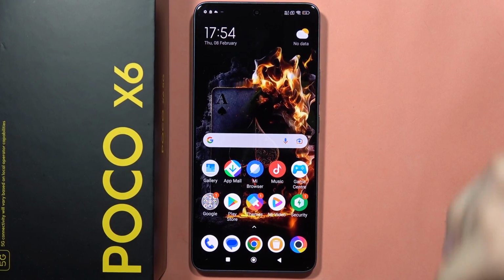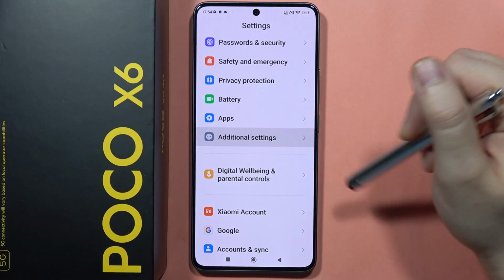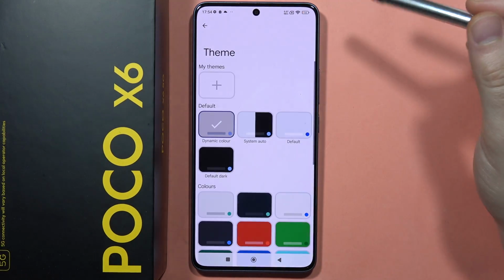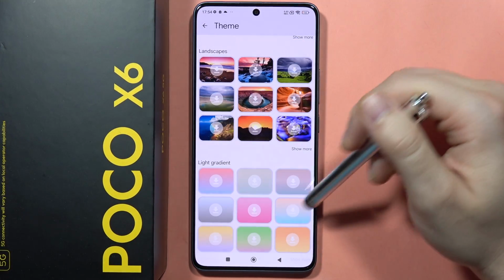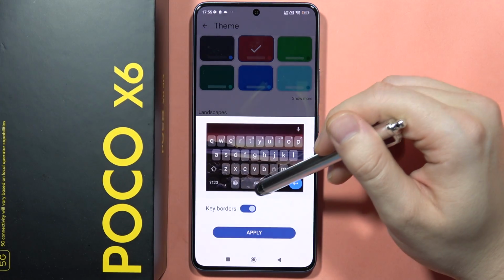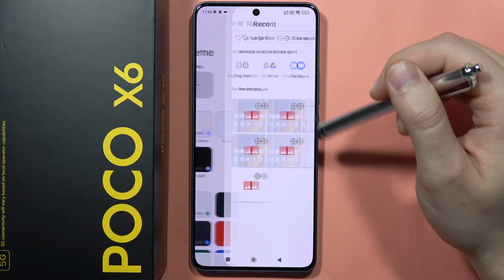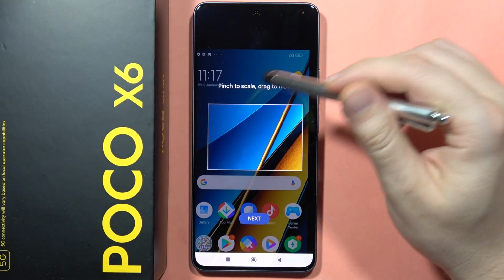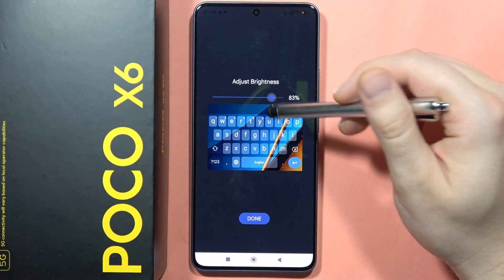POCO X6: Change Keyboard Theme - Set Up Custom Keyboard Layout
Learn how to change the keyboard theme and set up a custom keyboard layout on your POCO X6 with our step-by-step tutorial. Personalize your typing experience with a variety of themes and layouts to suit your preferences.

poco x6 keyboard theme
poco x6 keyboard layout